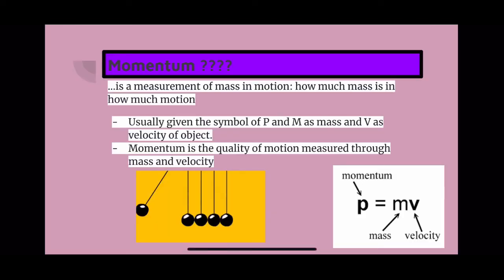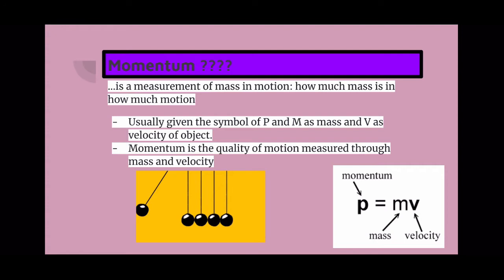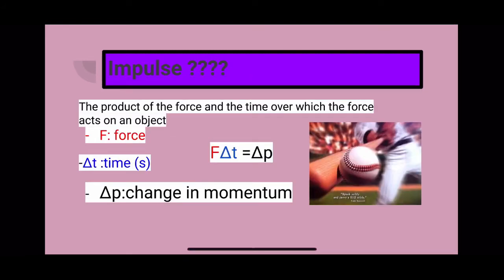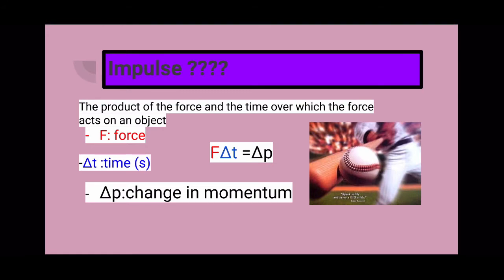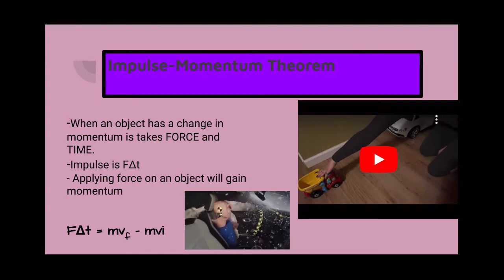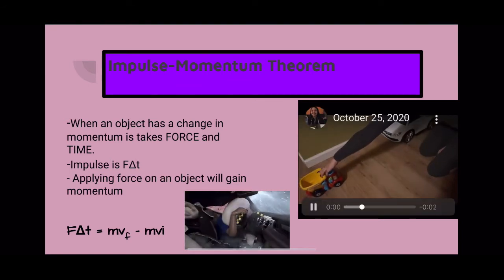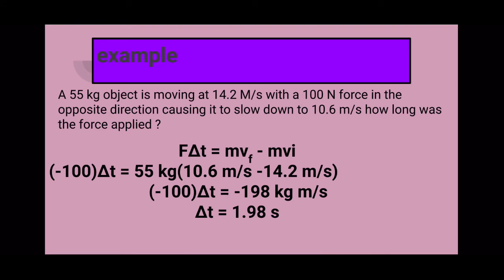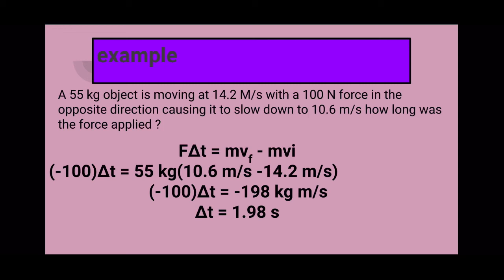Impulse momentum theorumt